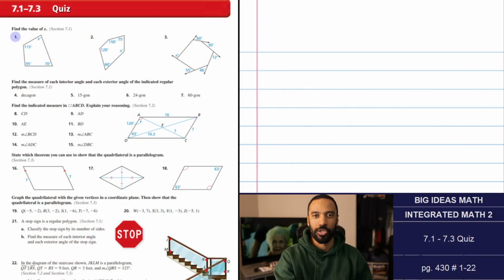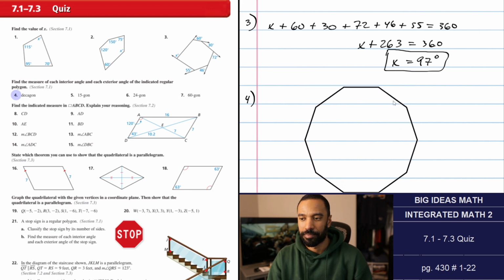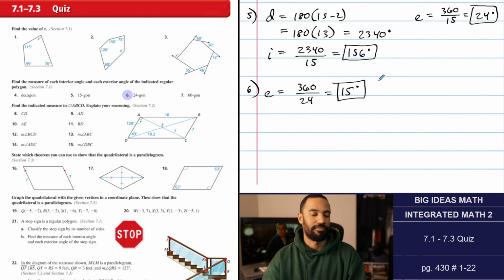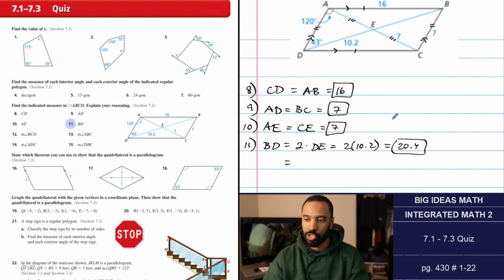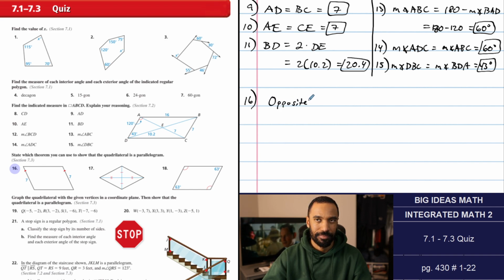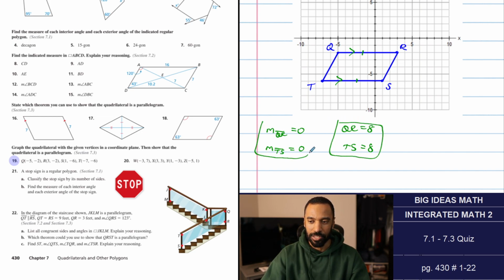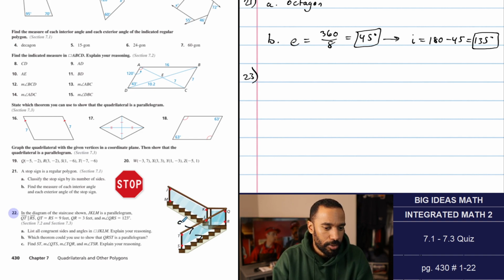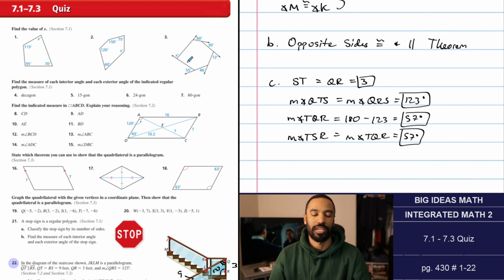Big Ideas Math [IM2]: 7.1 - 7.3 Quiz (Review & Problem Set)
*PDF DOWNLOAD*

(00:00) Introduction
(01:28) Problem #1
(03:10) Problem #2
(04:40) Problem #3
(05:54) Problem #4
(08:32) Problem #5
(10:35) Problem #6
(11:46) Problem #7
(13:03) Problem #8
(14:16) Problem #9
(14:34) Problem #10
(15:10) Problem #11
(16:17) Problem #12
(17:07) Problem #13
(18:17) Problem #14
(18:38) Problem #15
(19:55) Problem #16
(21:28) Problem #17
(22:26) Problem #18
(22:13) Problem #19
(26:05) Problem #20
(29:14) Problem #21
(30:15) Problem #22